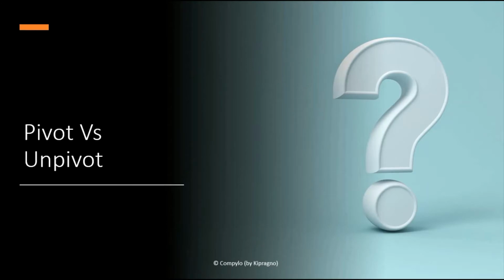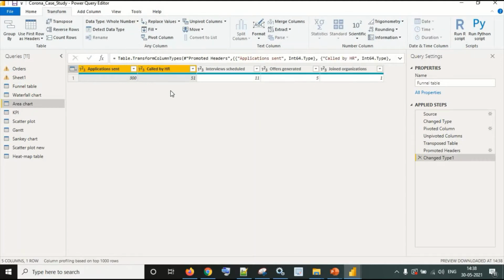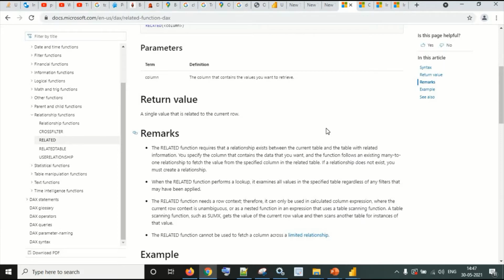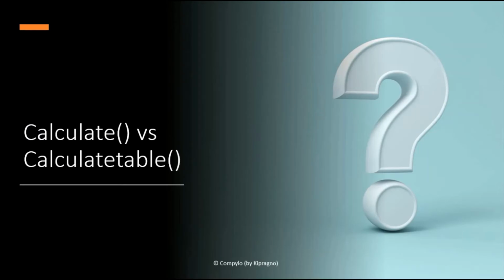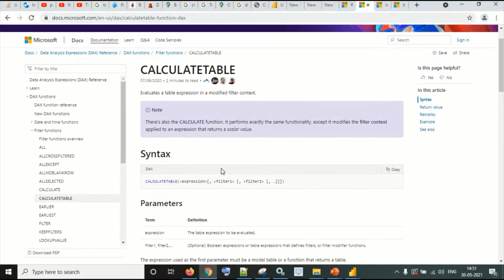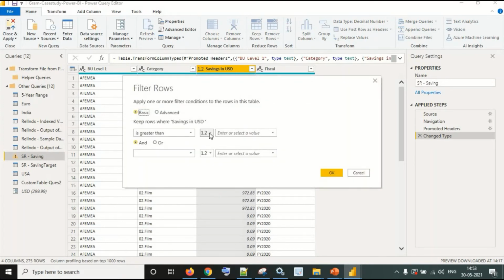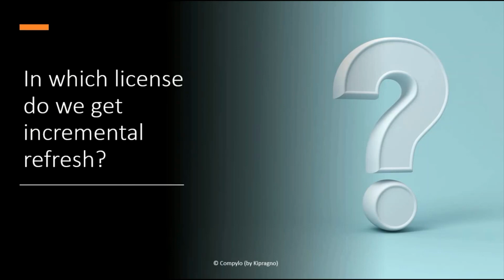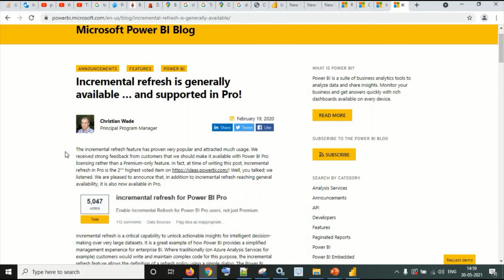Power BI interview questions 7